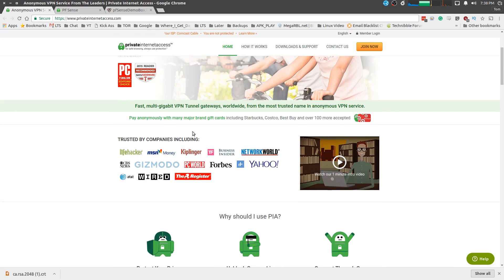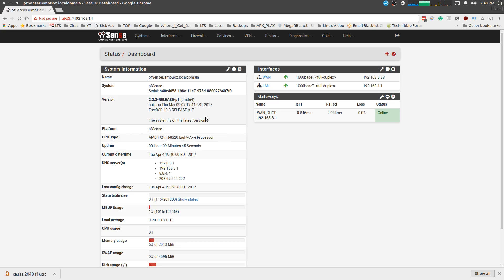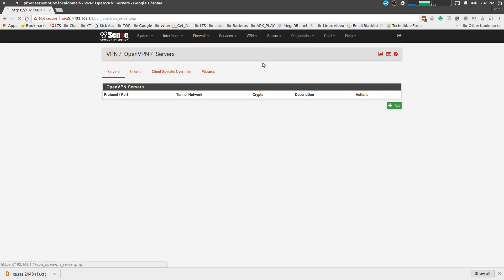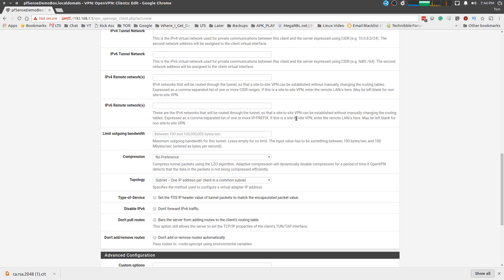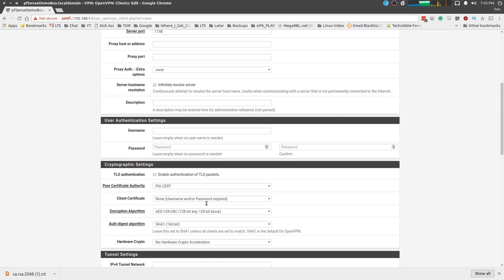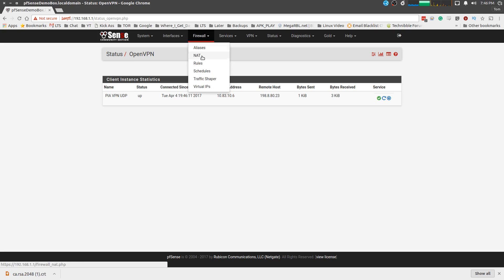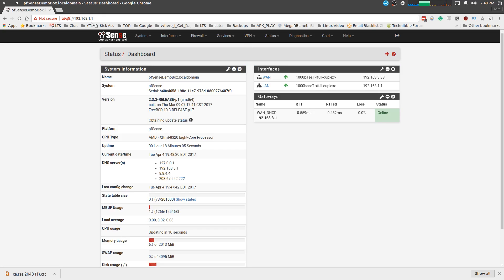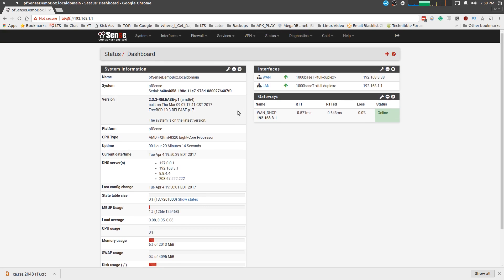Setting up PIA VPN on pfSense for your whole network and Configuring Selective Routing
Setting up PIA VPN on pfSense for your whole network and Configuring Selective Routing Firewall rules for the devices you don't want going out over the VPN.

UPDATE: I did not see this when I first did the video, PIA does support the stronger aes-256, here are the changes: